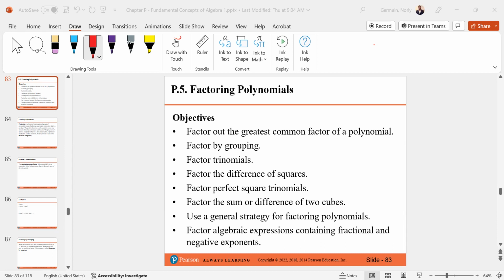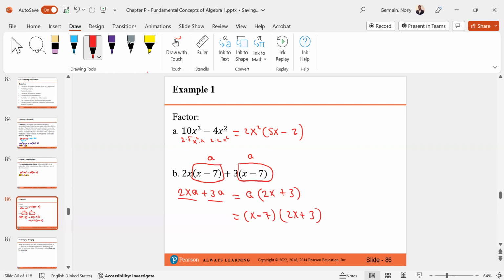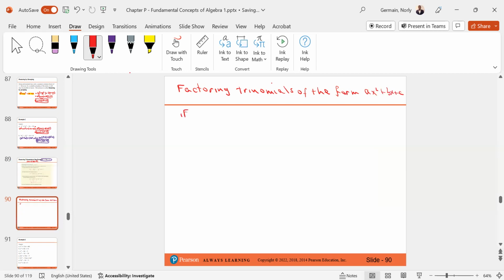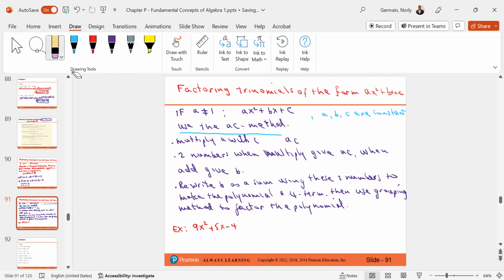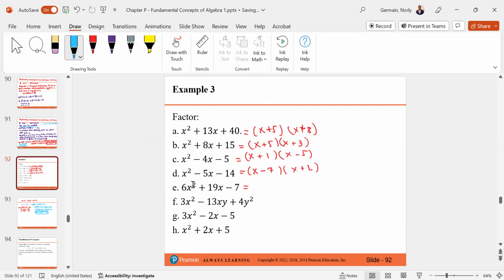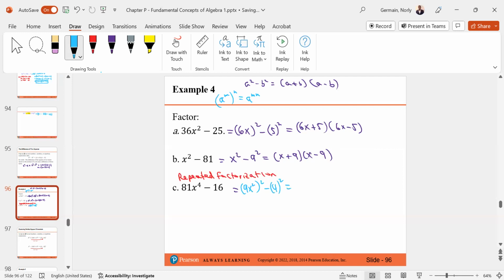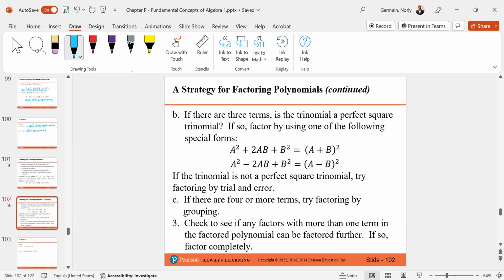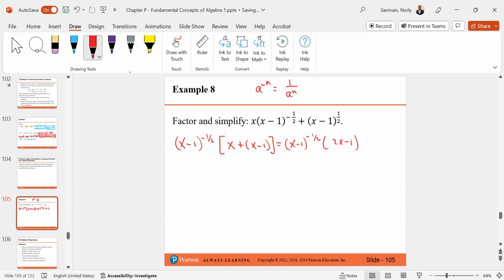P.5.- Factoring Polynomials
Factor out the greatest common factor of a polynomial.
Factor trinomials.
Factor the difference of squares.
Factor perfect square trinomials.
Factor the sum or difference of two cubes.
Use a general strategy for factoring polynomials.
Factor algebraic expressions containing fractional and negative exponents.